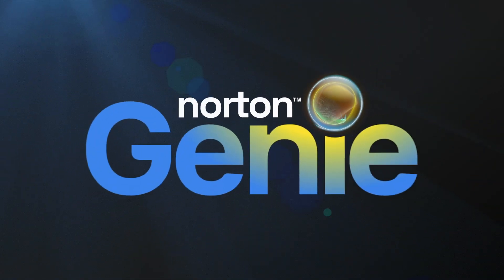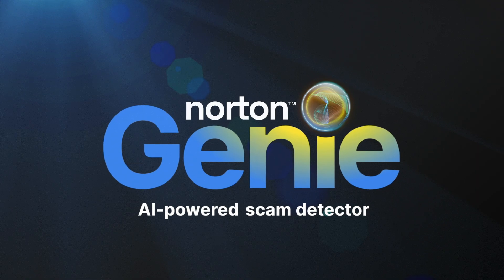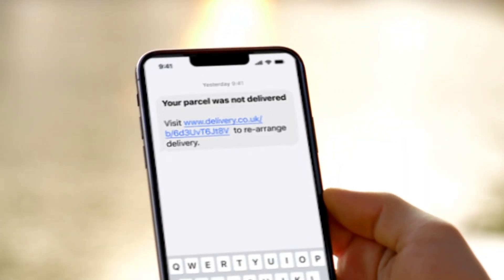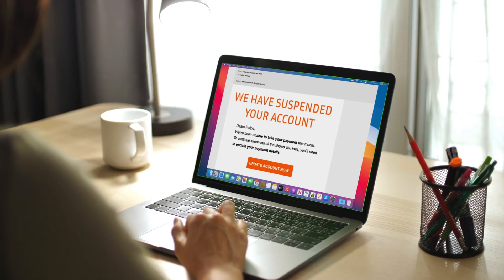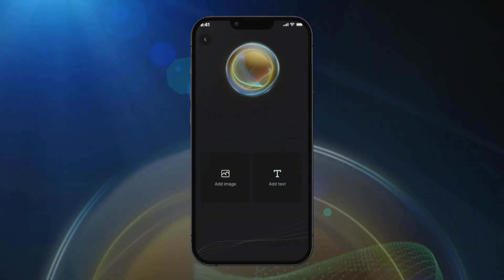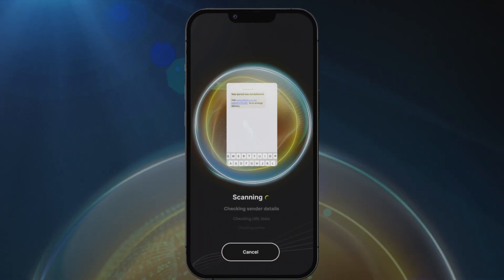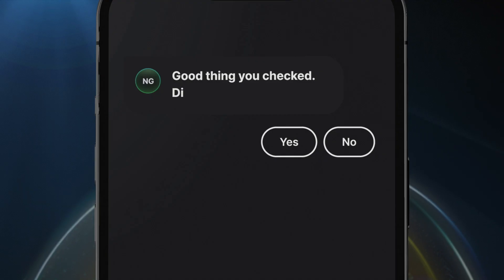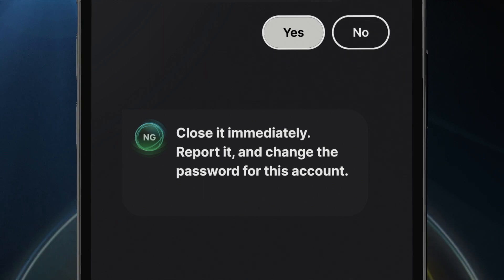Introducing Norton Genie – Real-Time AI-powered Scam Detection at Your Fingertips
Genie is an industry leading AI-powered scam detection tool and brand-new innovation from Norton. Genie is always learning, so every time you upload a suspicious text, email, or web address you’re helping make Genie smarter.

Early access to Norton Genie is now available in the United States for free at Norton.com and the Apple App Store. Norton Genie is compatible with iOS 14.0 or greater, Chrome, Safari, Microsoft Edge and Firefox. Norton Genie is expected to become generally available, expand platform availability to Android, and enter new markets later this year.

To learn more, visit genie.norton.com.